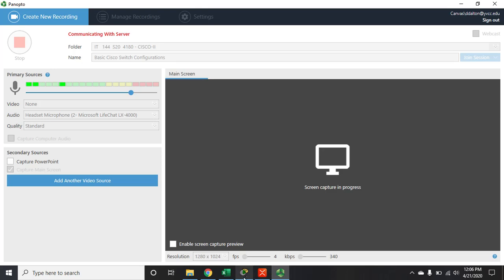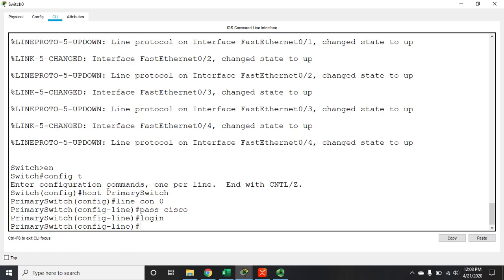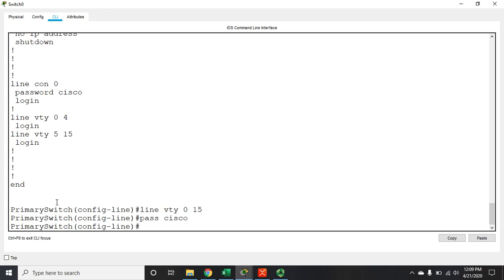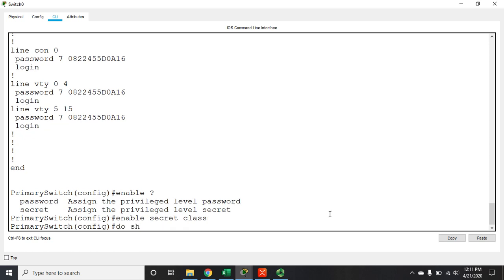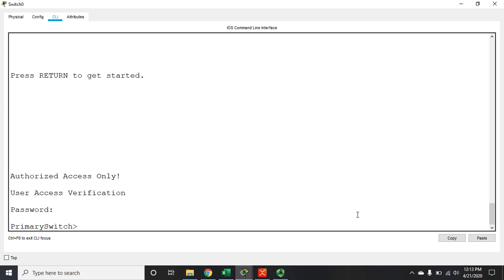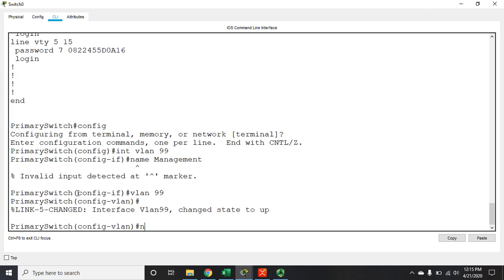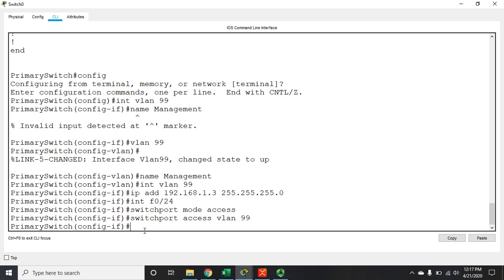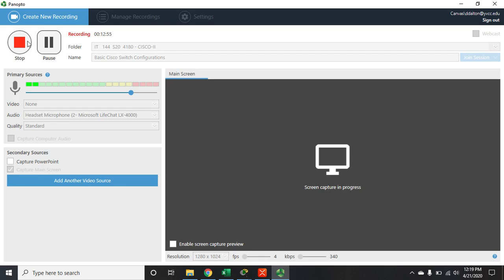Initial Cisco Switch Configuration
Performing initial switch configurations including setting a hostname, passwords, and configuring a management VLAN